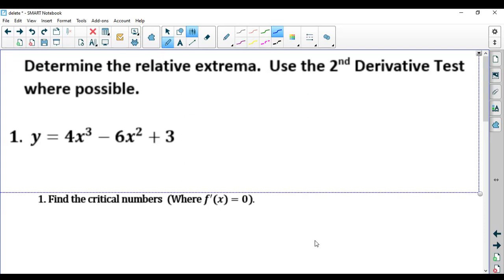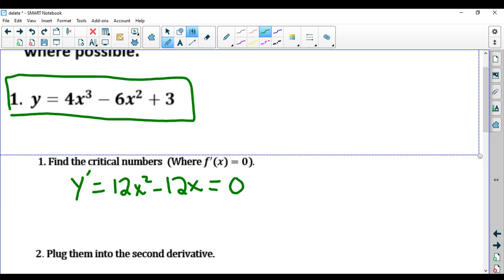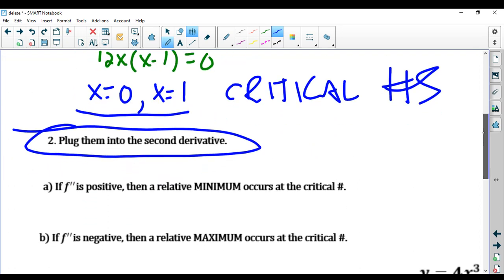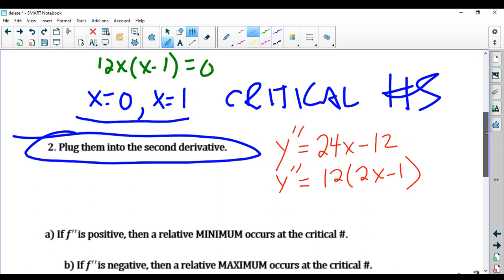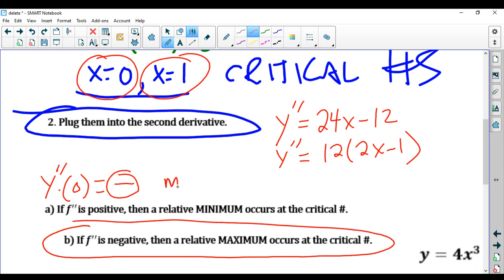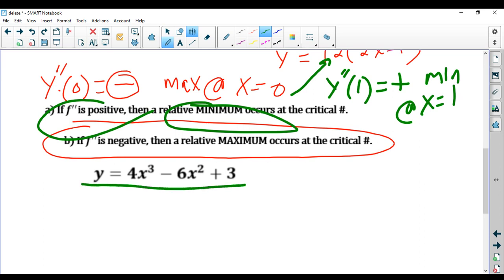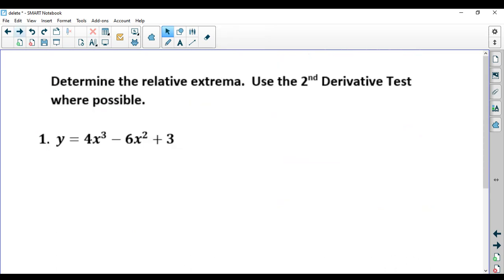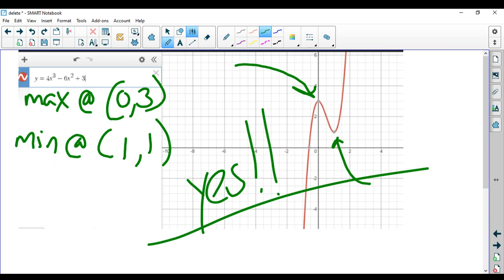2nd Derivative Test Ex 1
2nd Derivative Test Ex 1